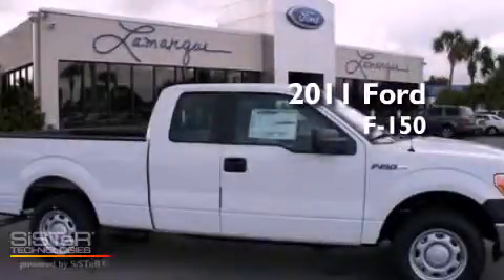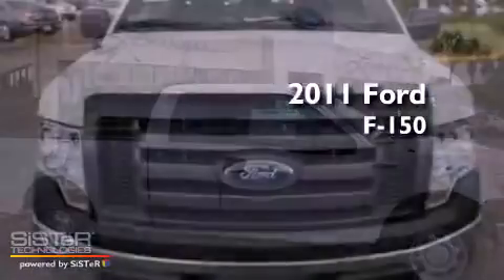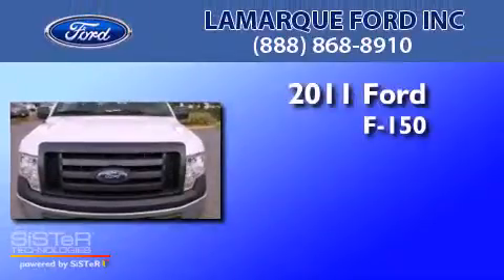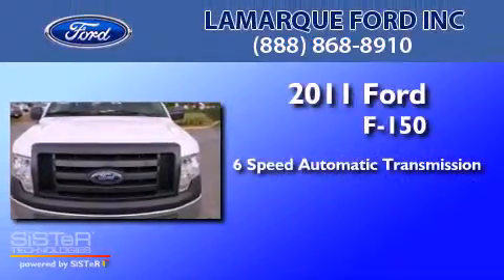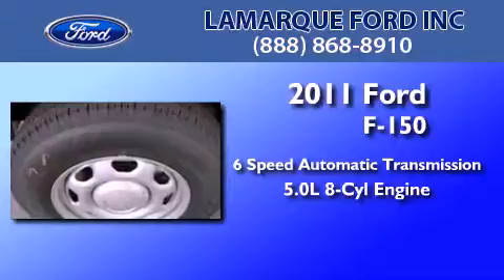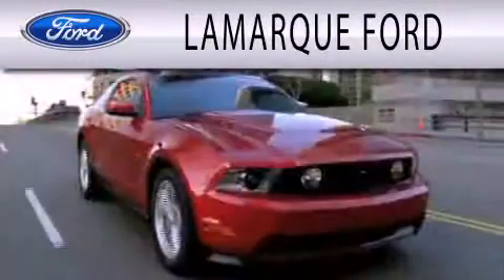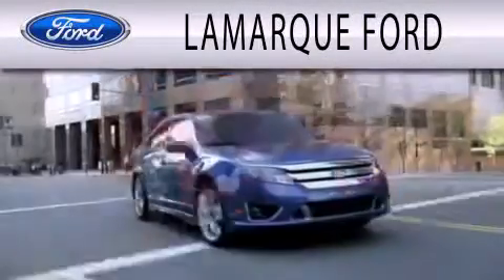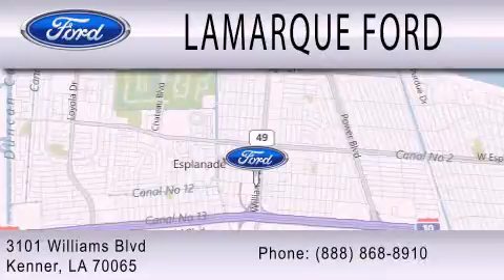2011 FORD F-150 LA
Year : 2011
 Make : FORD
 Model : F-150
 Engine : 5.0L V8
 Trans . : AUTO 6SPD

 Miles : 3

 Stock : BFD20911

 3101 Williams Boulevard
  , LA 70065